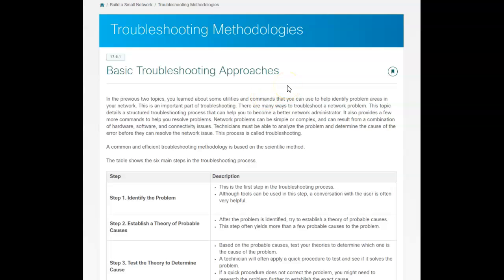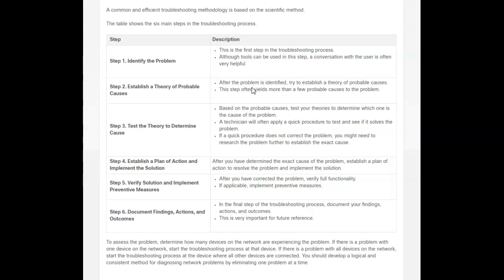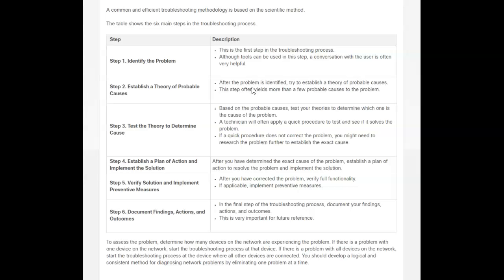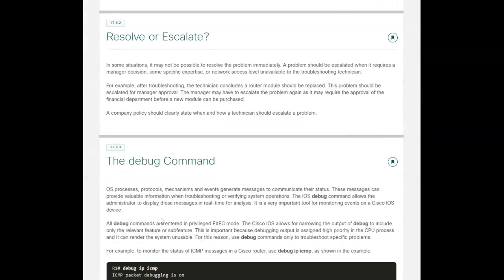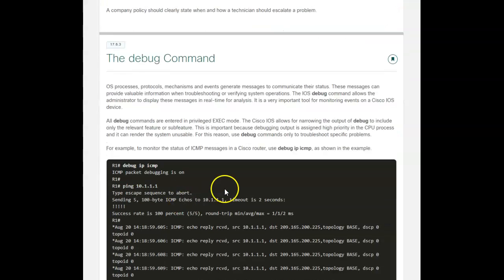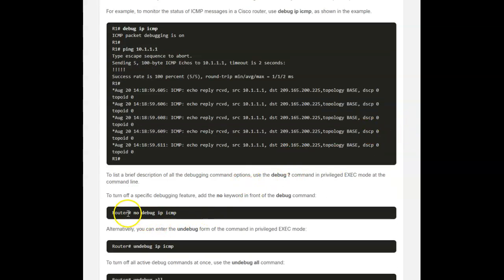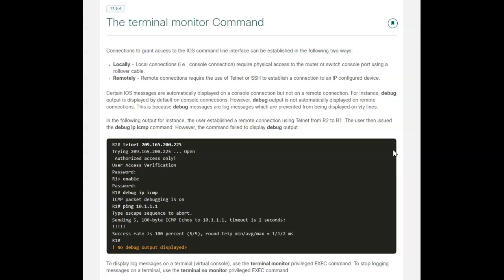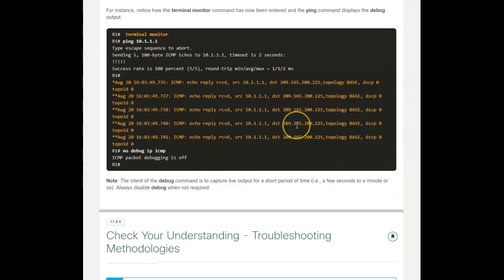FA20 - NET125 - Module 17 Lecture - Part 5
Lecture on a few trouble shooting methodoliges